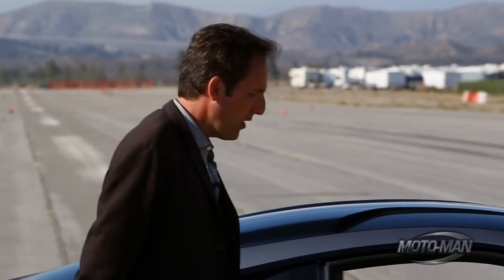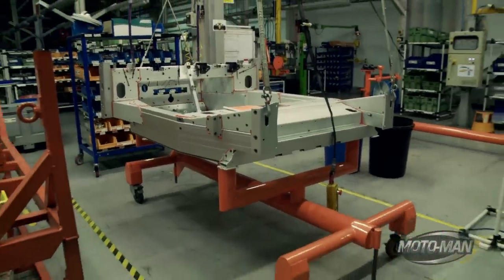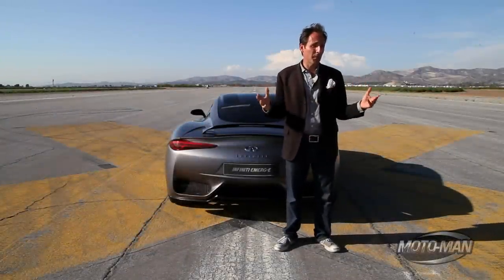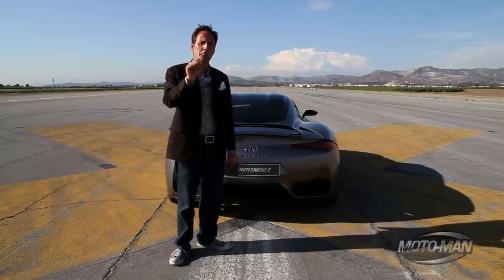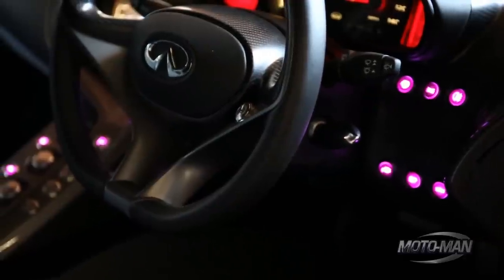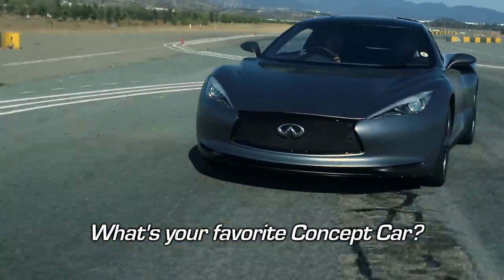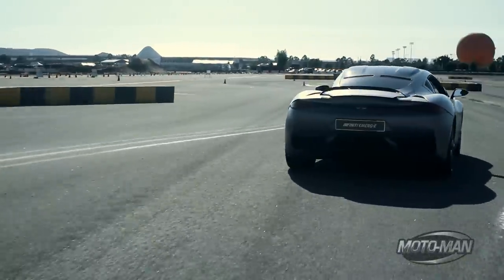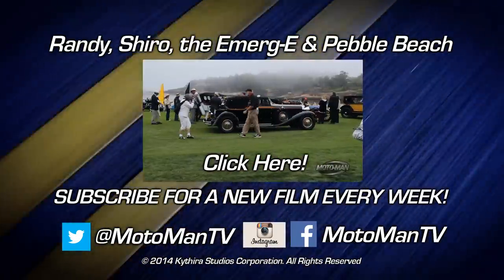MotoMan drives the Infiniti Emerg-E Concept Car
Old friends of the show Shiro Nakamura & Randy Rodriguez built a VERY special concept car -- with the help of UK government & Lotus. MotoMan drives the Infiniti Emerg-E on a disused airfield to learn about the technology from carbon fibre body panels to a 3 cylinder range extending generator . . .